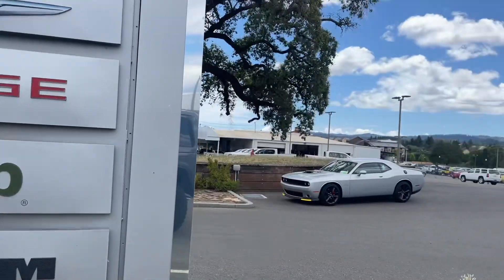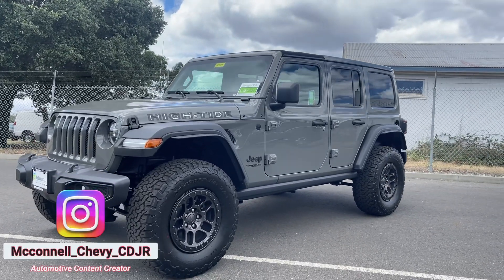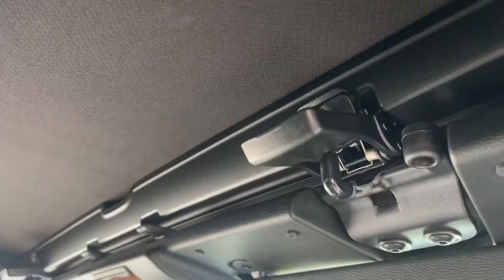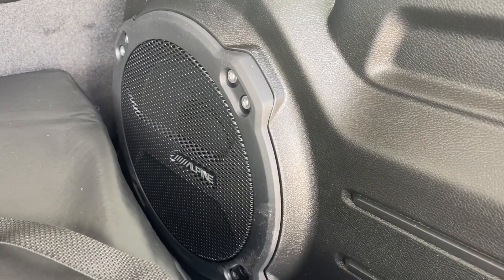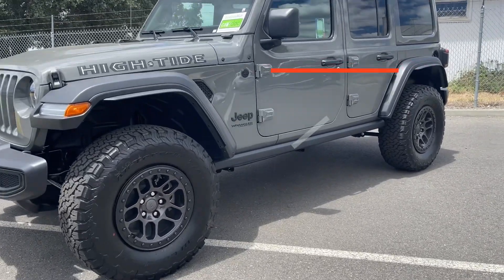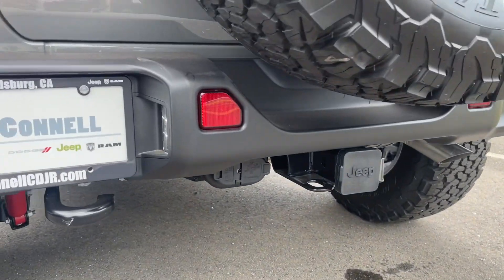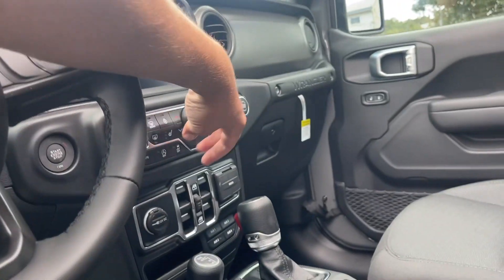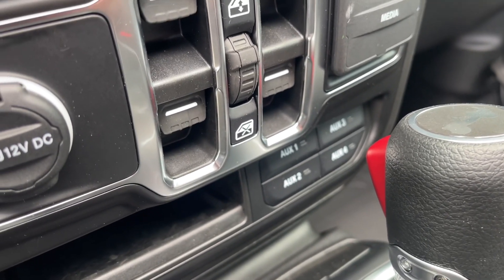22 Jeep Wrangler High Tide w/ the Extreme Recon Pckg in Sting Gray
This ‘22 Wrangler High Tide Edition is equipped with the Extreme Recon Package that gives you the 2” lift , the Beed lock Wheels & 35” tires. You also get the rock rails and spare tire carrier for 35” tire.

The High Tide gives you dual tops! You can choose between the freedom removable hard top or the soft pull back top the just covers the front seats! This Jeep is also equipped with the LED light group, the Alpine premium audio group. Trailer Tow & heavy duty electrical group.